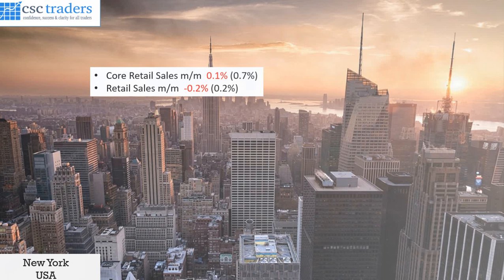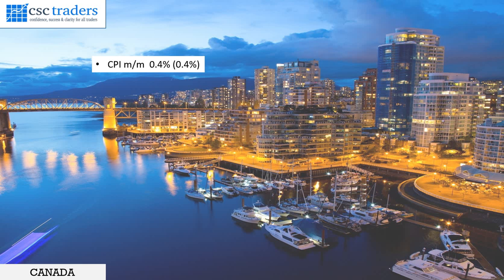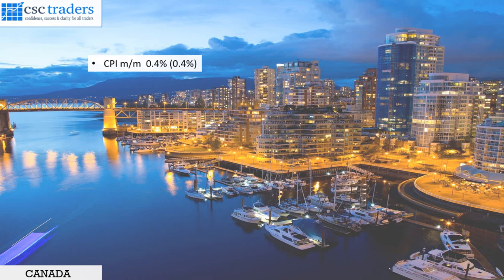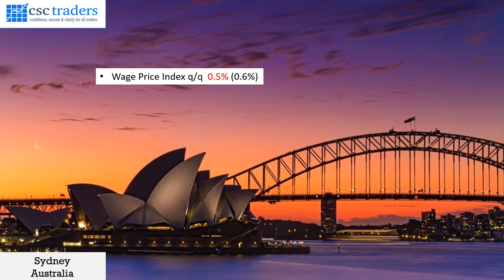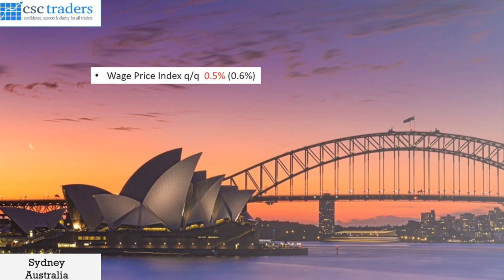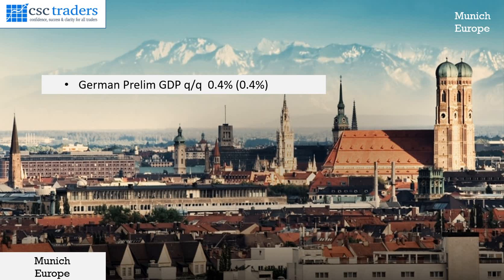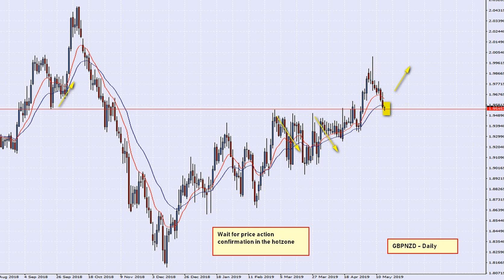The Daily Call with Cristian Moreno May 16 2019